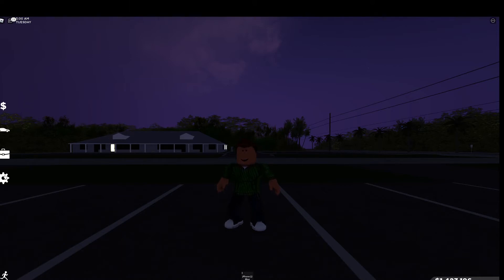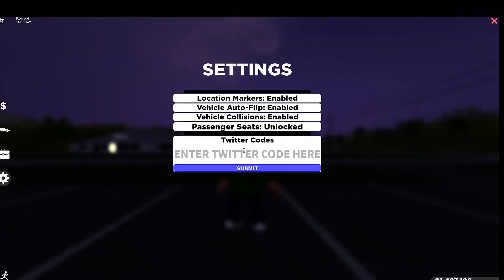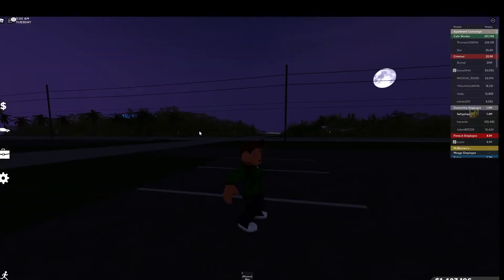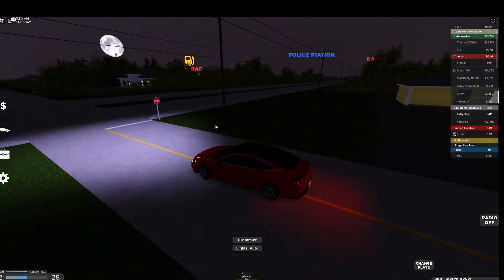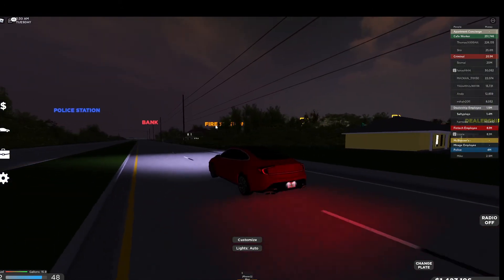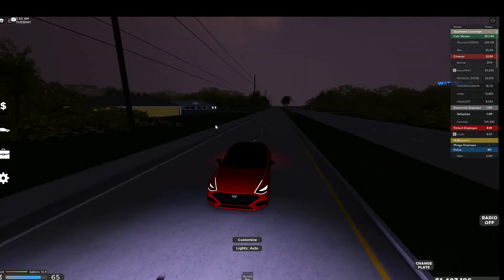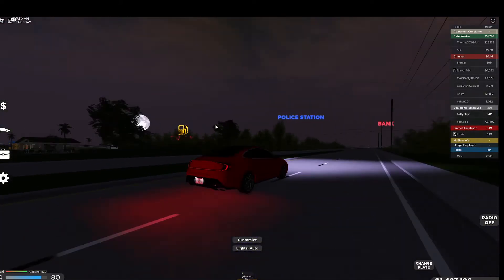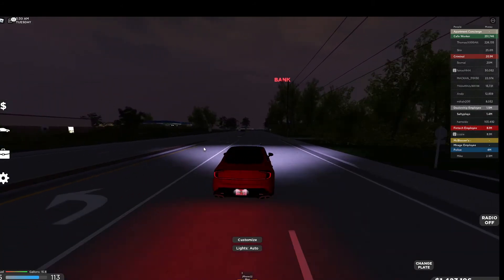NEW CODE! SOUTHWEST FLORIDA | FREE CAR + $50 K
Today I show the new code for Southwest Florida.